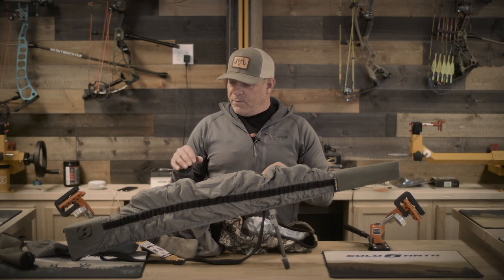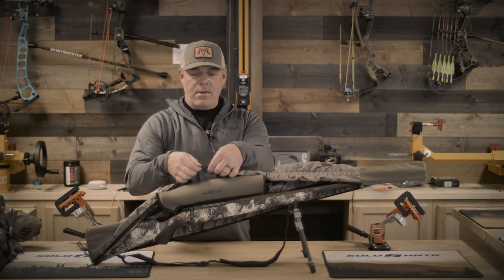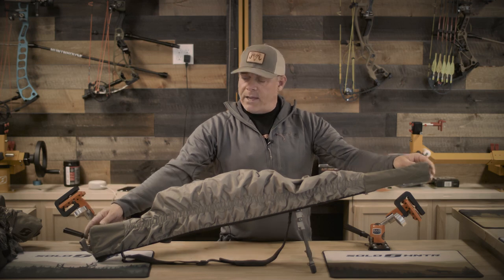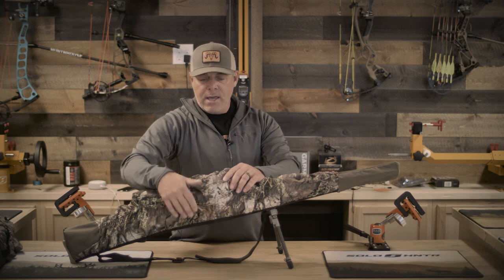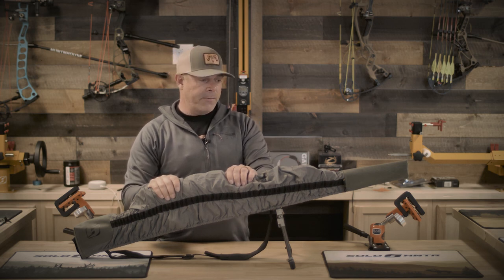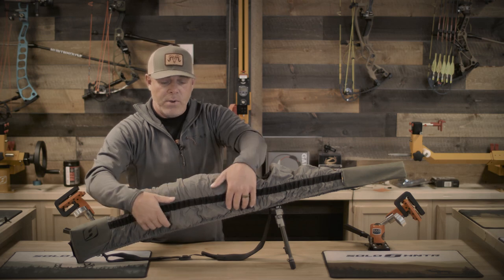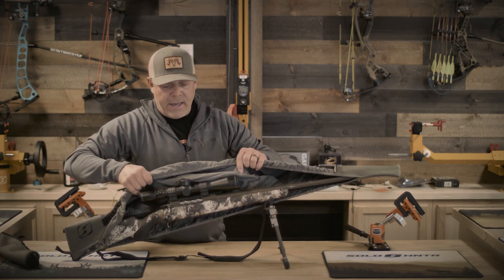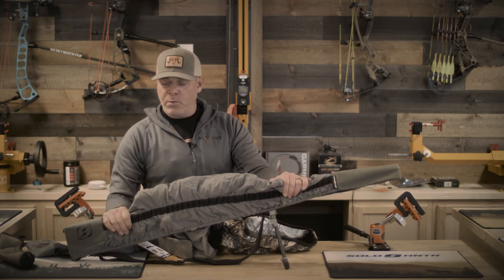SOLO HNTR RIFLE COVER UPDATES & OVERVIEW